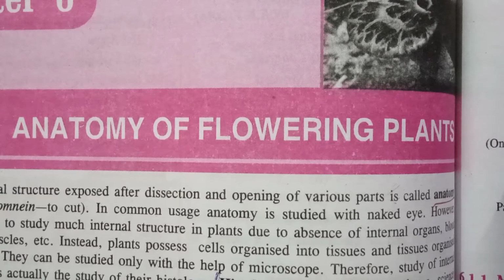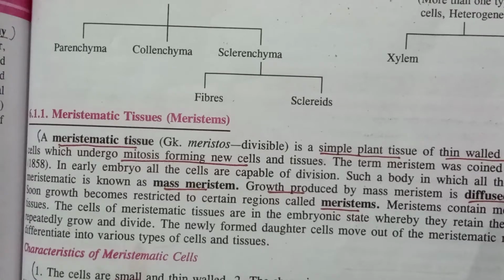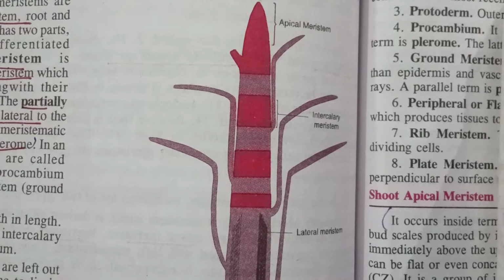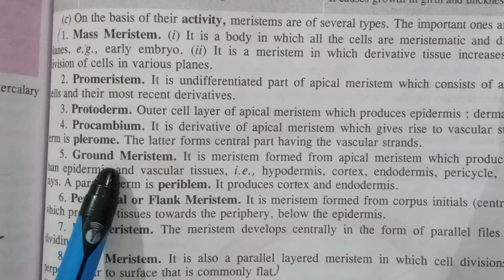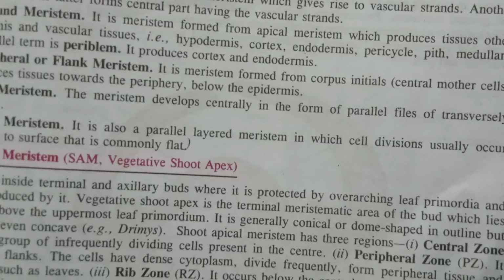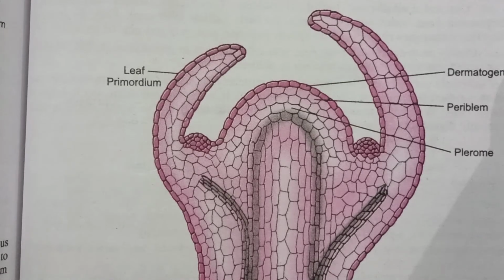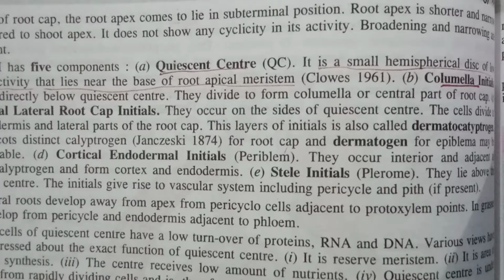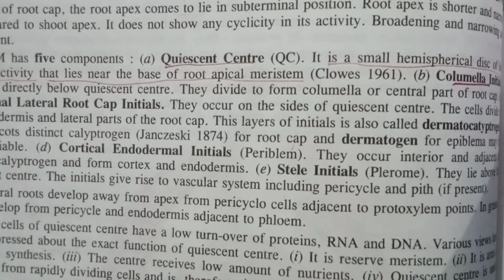Anatomy of flowering plants. Vedio 1